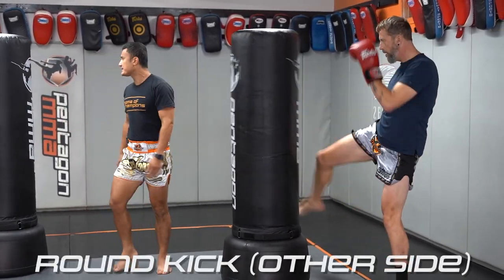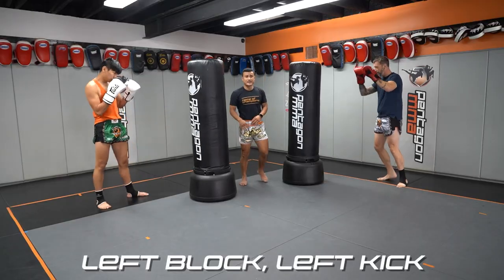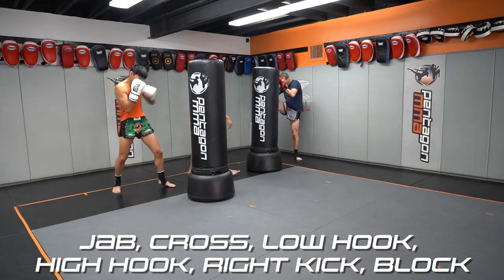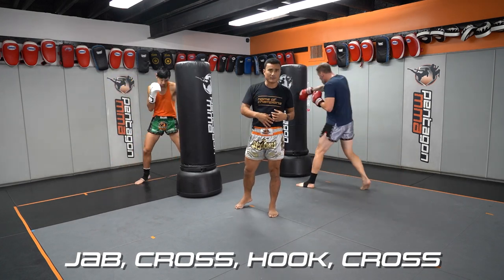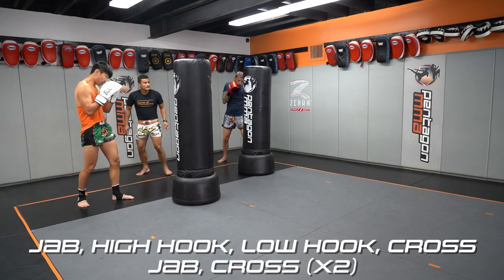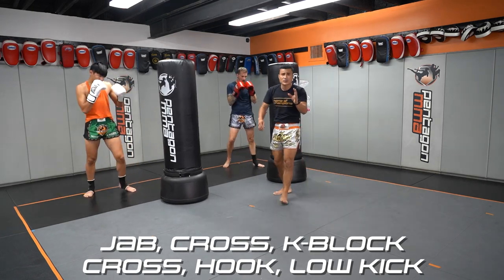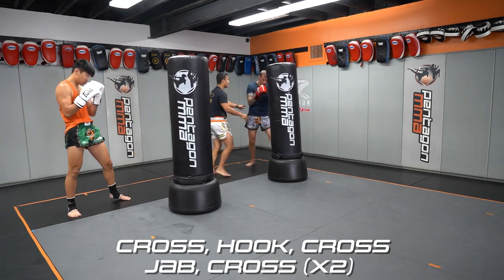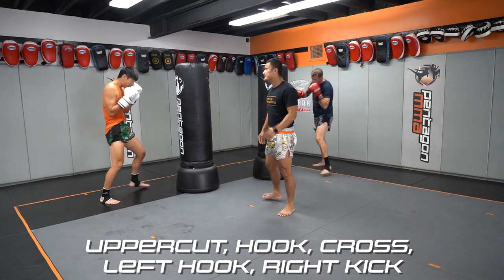How to improve your Boxing Masterclass! Muay Thai and Kickboxing Heavy Bag Workout -- Class #21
Welcome back, warriors! Please enjoy another boxing focus heavy bag workout.  Make sure to follow along and complete the entire video. Don't skip!

To shred your core in 8 minutes, check out our '8 minute abs' video!

If you're in the DC/Arlington area and want to join the Pentagon MMA team, to schedule a trial!